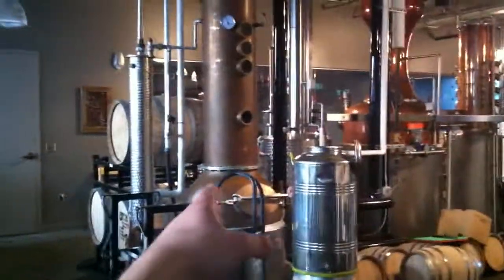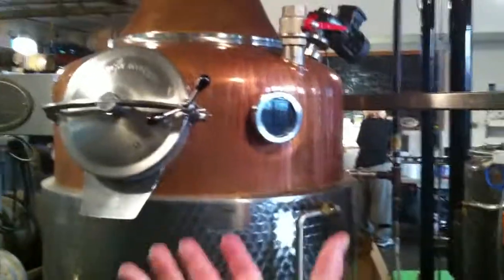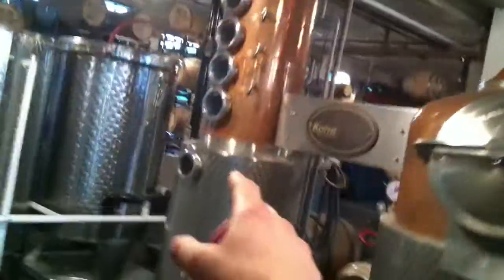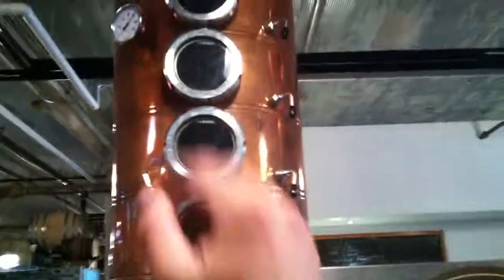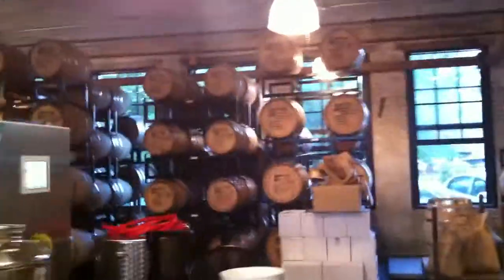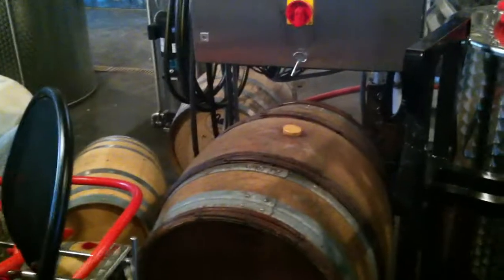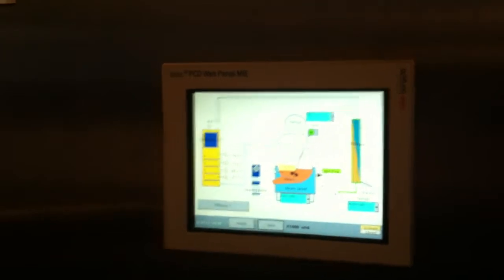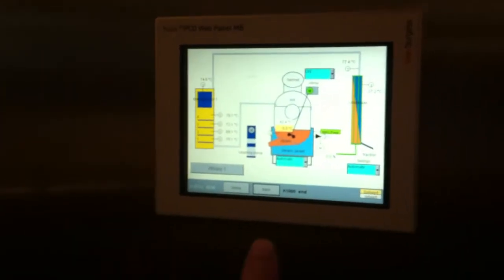Local Root tours JourneyMan Distillery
We got a private tour of Journeyman Distillery and got to try the Rum while it was distilling!